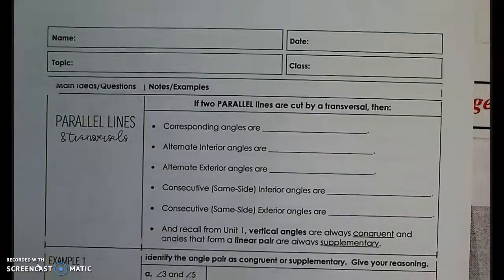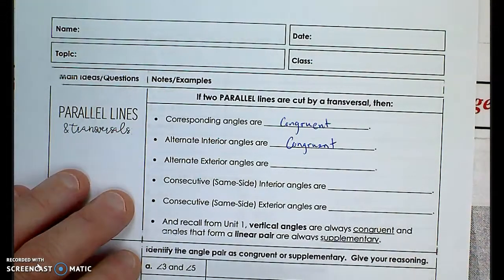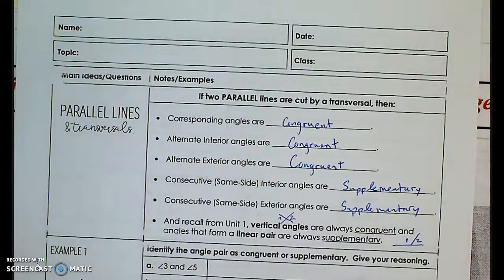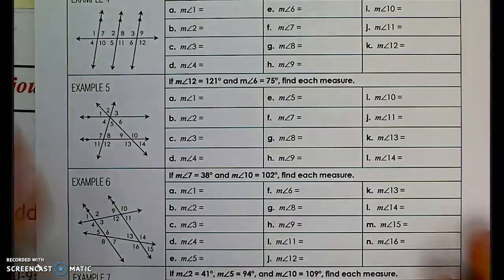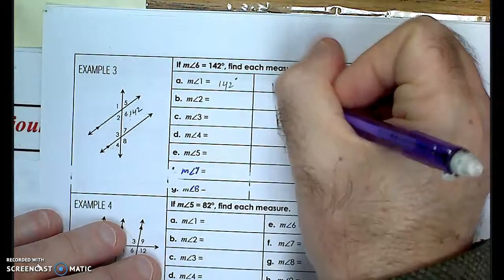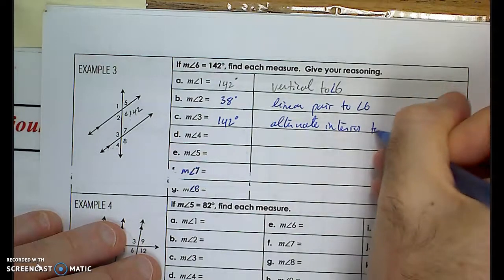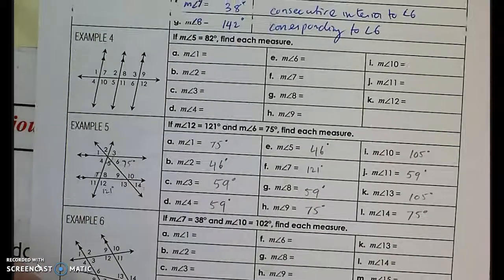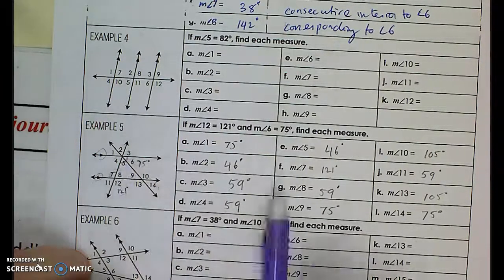Work Packet 3.1 - pages 5,6